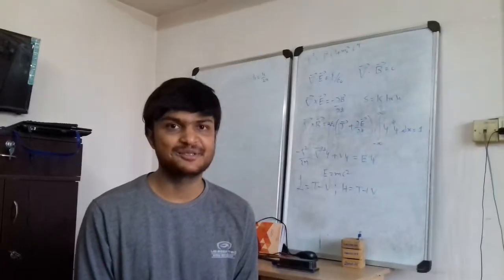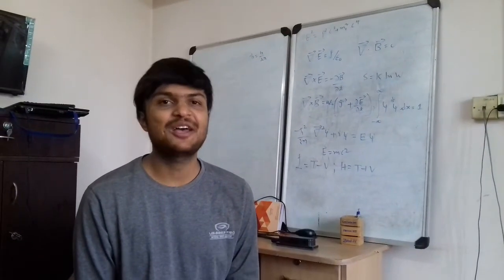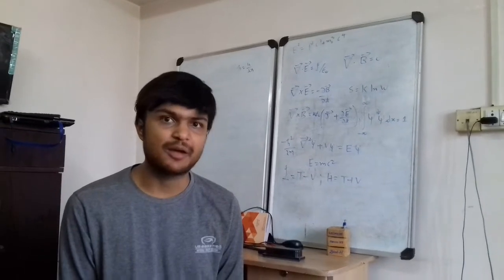Space science research series ep 1 (Astrobiology)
This will be a Space science research series. (video by by
Madhu Kashyap Jagadeesh [Astrophysicist])